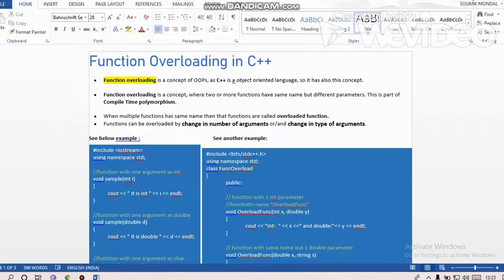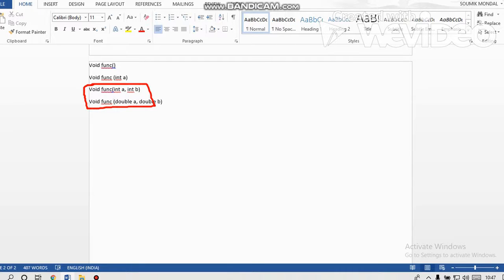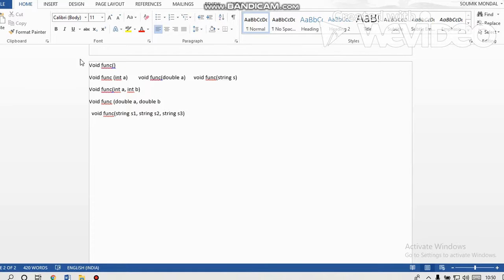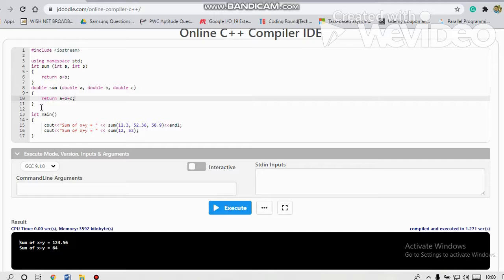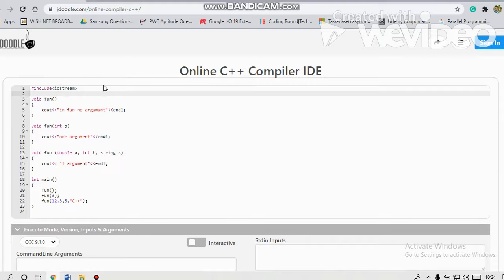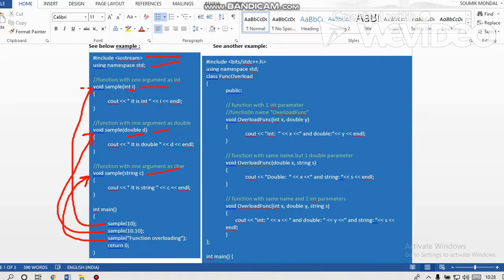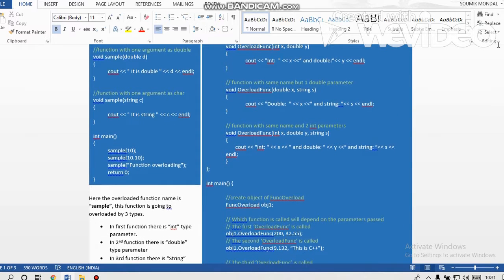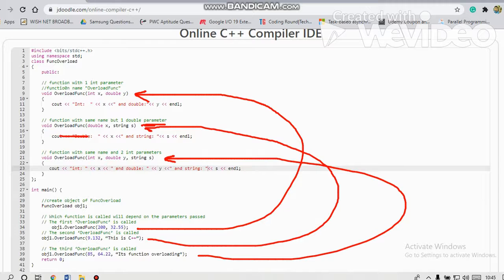C++ | Function Overloading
Function Overloading in C++